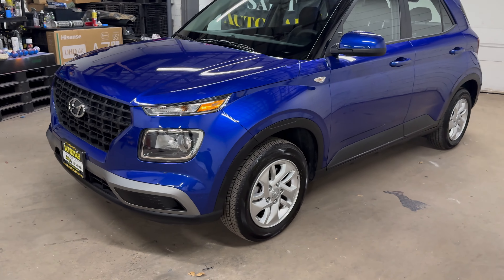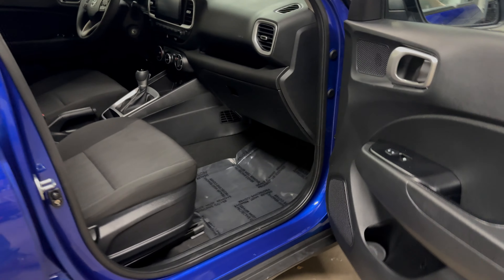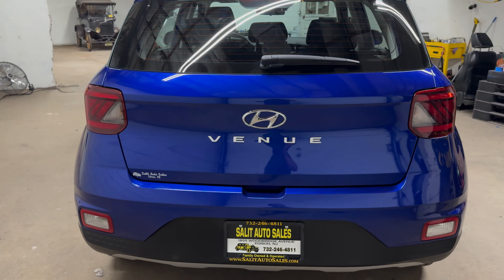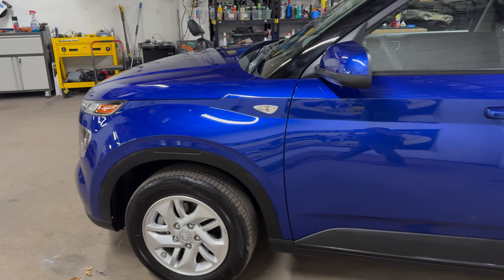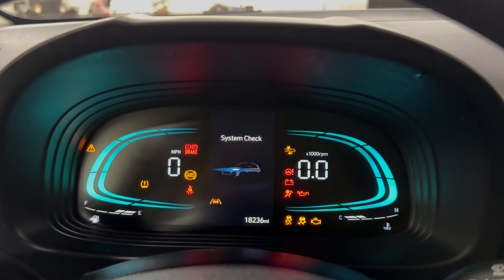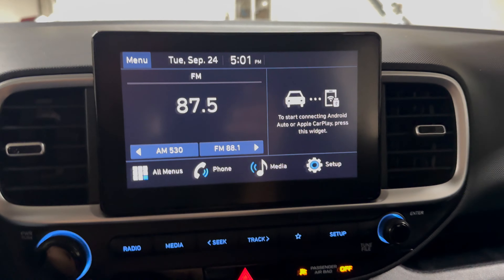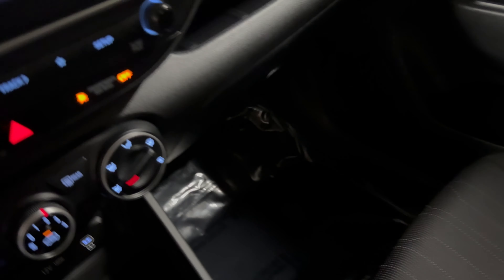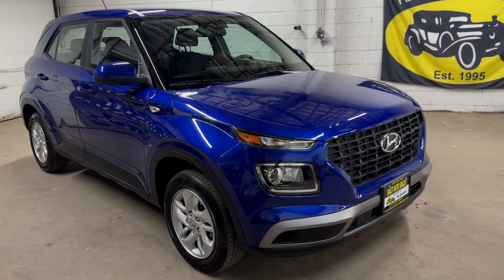Low Mileage 2024 Hyundai Venue SE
This is a 2024 Hyundai Venue SE with 18,000 low miles on it. This low mileage Venue was not smoked in and is certified by Carfax to be a one owner vehicle.

It is equipped with Apple Carplay, Android Auto, ABS, side airbags, traction control, bluetooth, backup camera, USB A, USB C, remote keyless entry, power windows, power door locks and mirrors. It is still covered under the Hyundai factory warranty.

At Salit Auto Sales, we believe in transparency. We have NO hidden fees. The fees associated with purchasing a vehicle are the cost of the vehicle, NJ state sales tax, NJ motor vehicle fees, and a $299 documentary fee. Please note that the NJ motor vehicle fees apply only to vehicles being registered in NJ.

for the Carfax Report!

🔍 Explore our selection of high-quality cars and drive away with confidence!